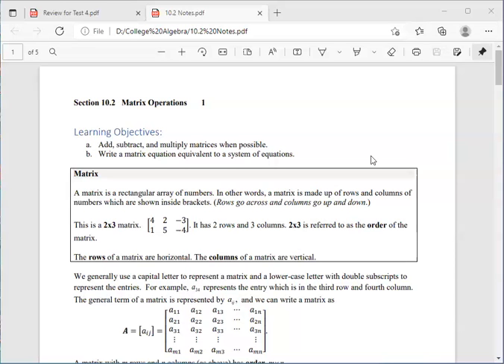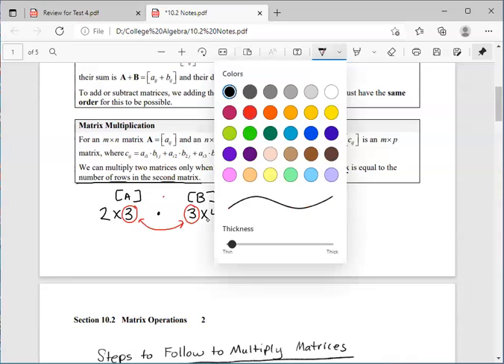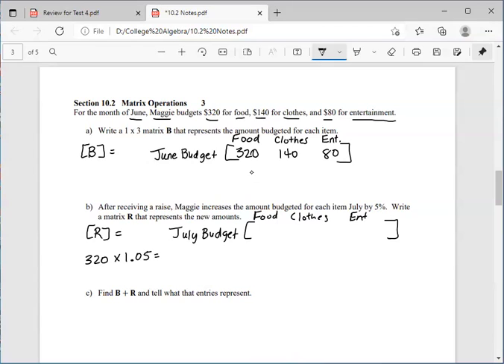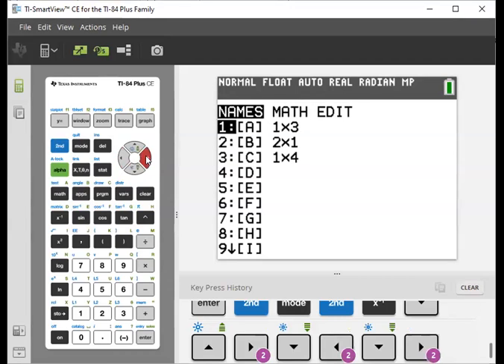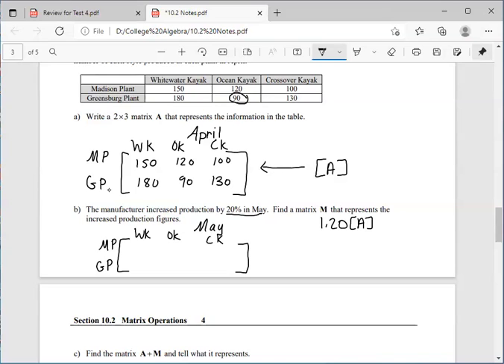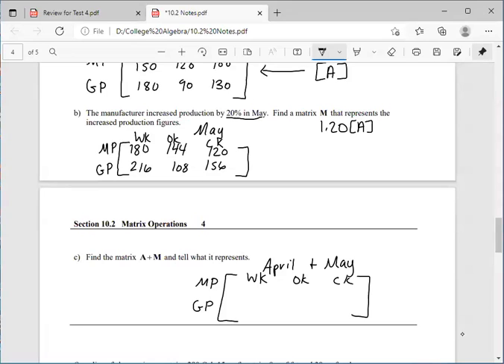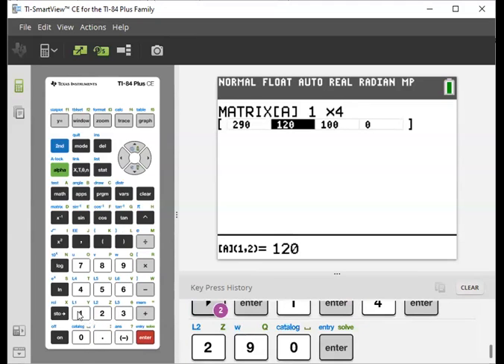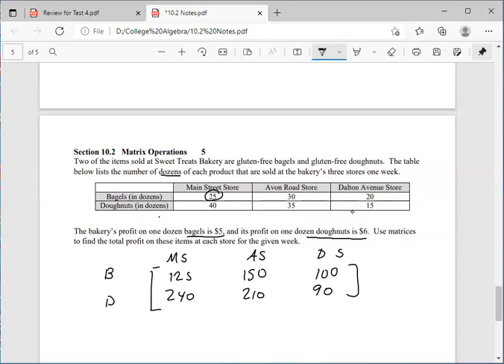Chapter 10 Section 2 CA